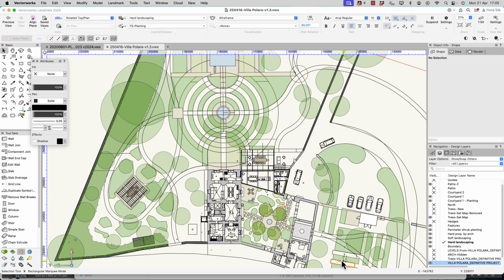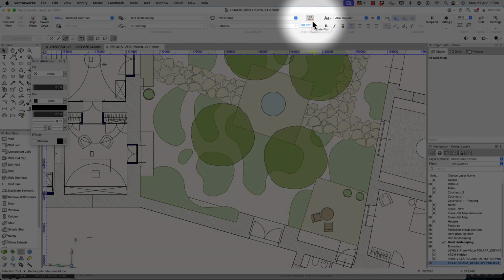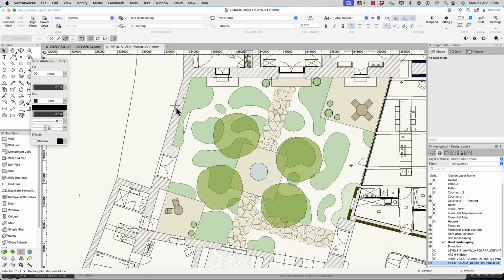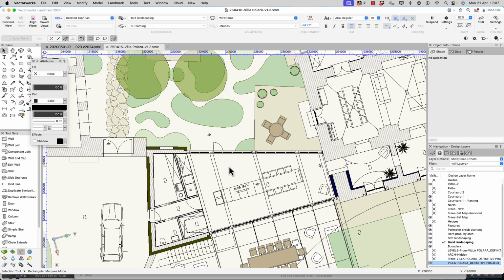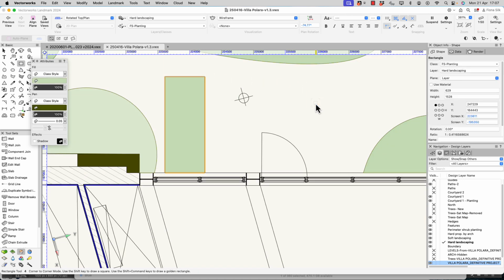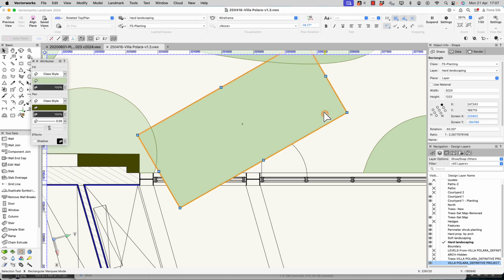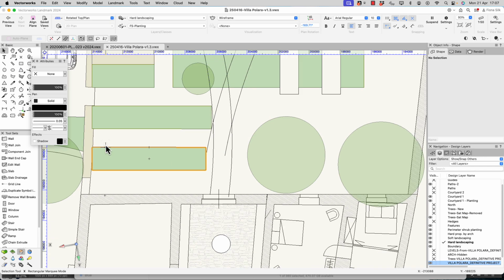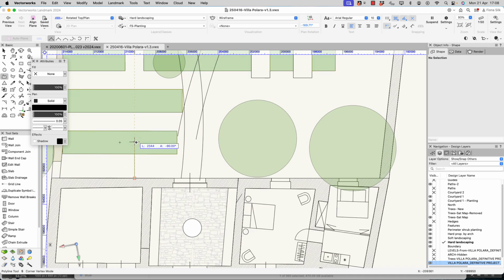Vectorworks Pro Tip: Rotating the workspace for quicker drawing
Today we're looking at the Rotate Plan tool in Vectorworks. This allows you to easily rotate your drawing as if you're pushing a piece of paper on your desk to get it to a more comfortable angle for you to draw from. It makes it much easier to fully utilise tools like the Rectangle and Line tools that really work best when drawing from the horizontal and vertical axes.